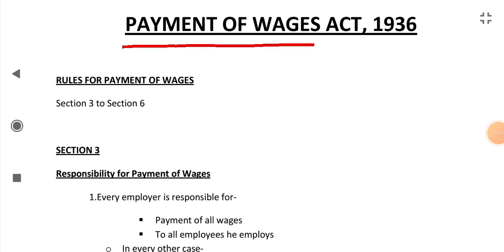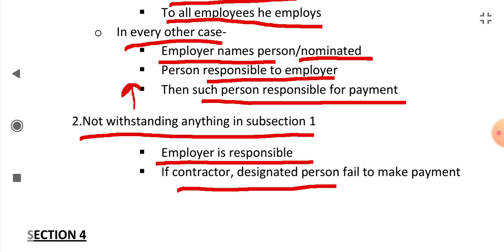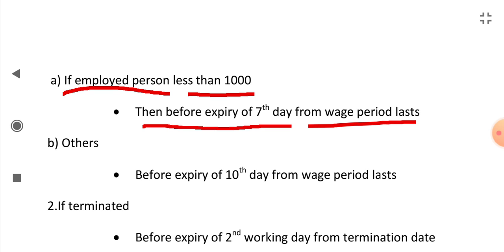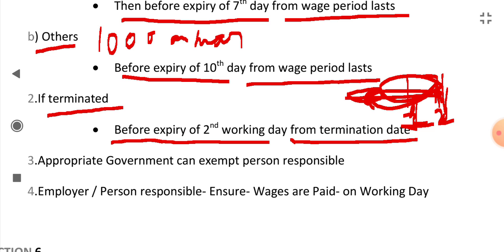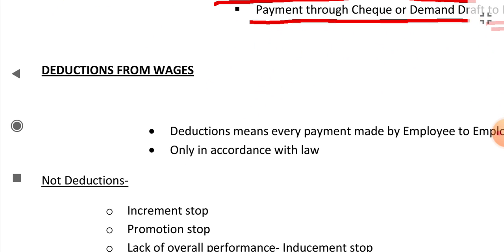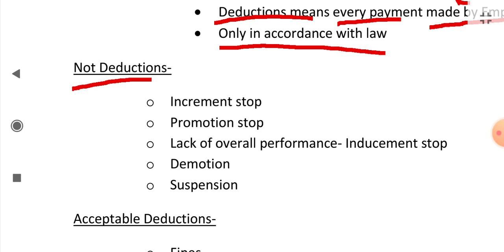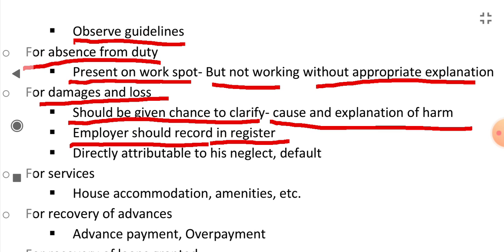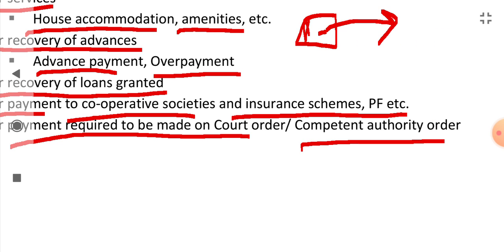Payment of Wages Act